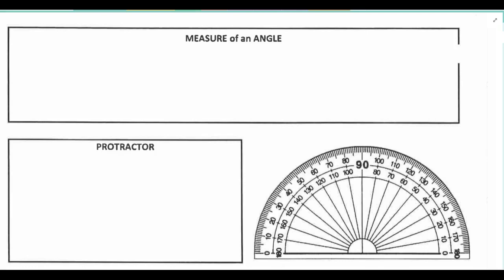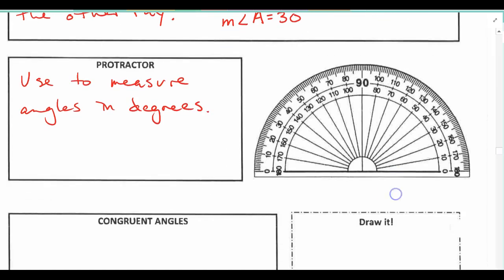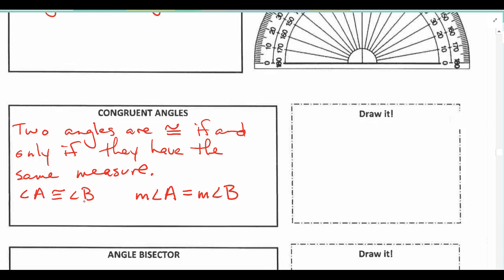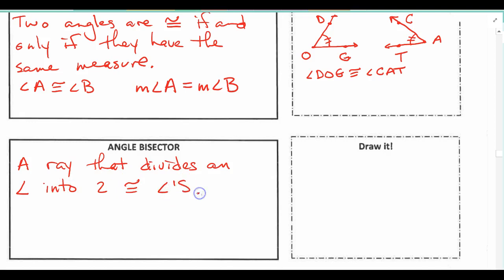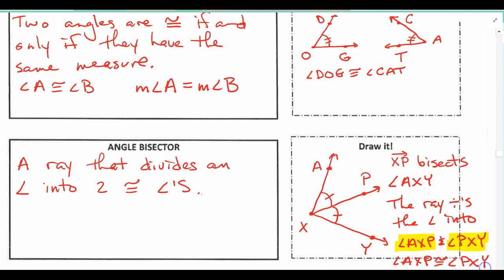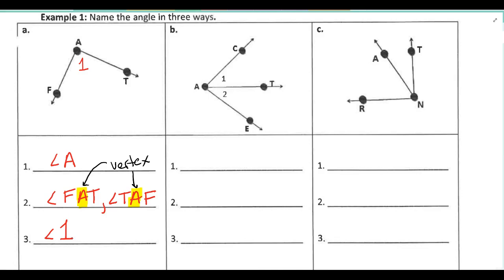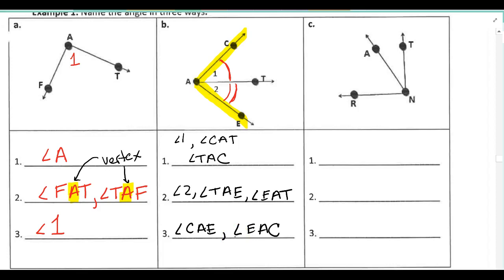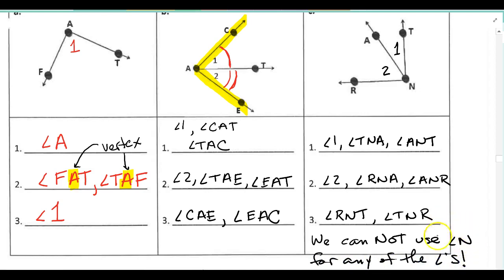Chapter 1 Section 1.2 - video #2